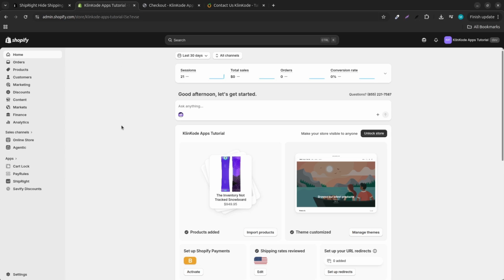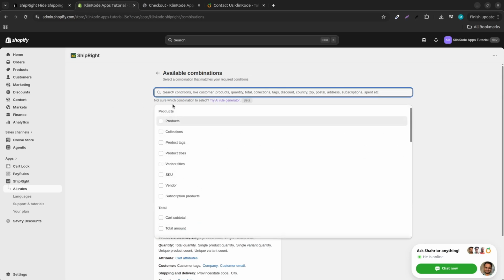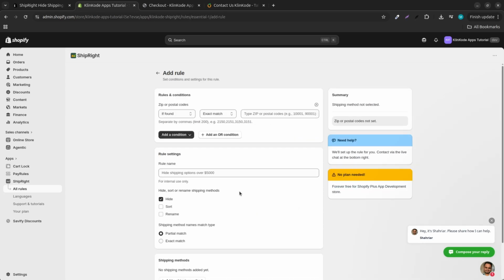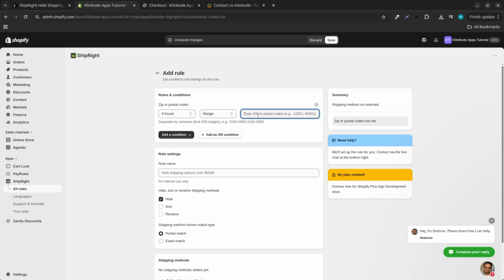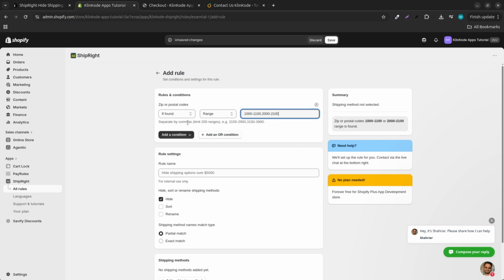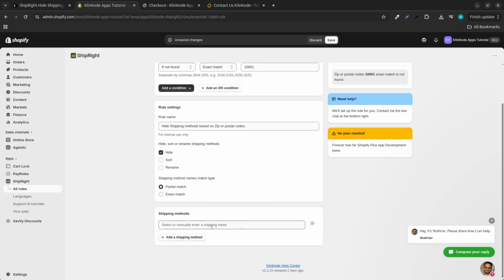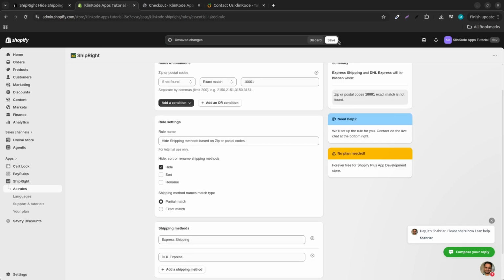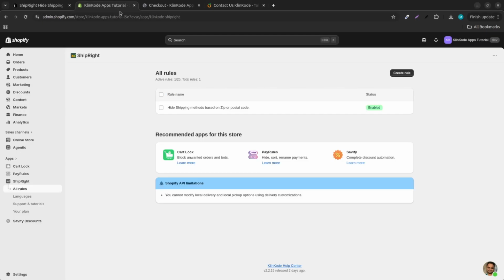Show Specific Shipping Only for Certain Zip or Postal Codes in Shopify | ShipRight | KlinKode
Want to show specific shipping methods only for certain ZIP or postal codes in your Shopify store?
In this tutorial, you’ll learn how to show or hide shipping methods based on ZIP/postal codes using ShipRight by KlinKode — without any coding.
This setup is perfect for local delivery zones, restricted shipping areas, special courier services, or region-based shipping methods in Shopify checkout.

🔹 What You’ll Learn:
✅ How to show shipping methods for specific ZIP/postal codes
✅ How to hide shipping methods outside selected areas
✅ How to create ZIP/postal code based shipping rules
✅ How to customize Shopify checkout shipping options
✅ Best practices for location-based shipping control

🚀 Why use ShipRight for ZIP Code Shipping Rules?
✔ Show or hide shipping methods by ZIP/postal code
✔ Create local delivery shipping rules
✔ Restrict shipping methods for certain areas